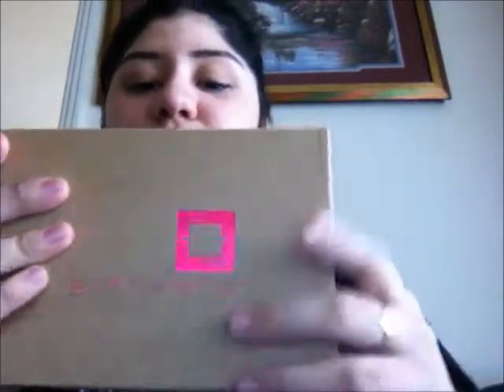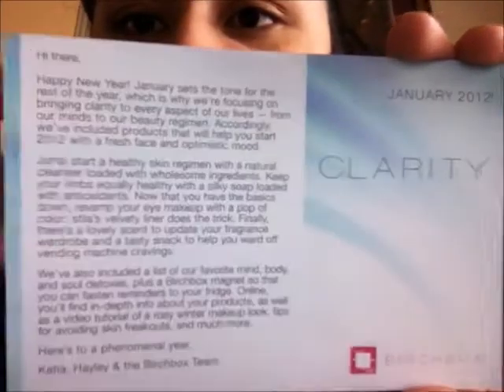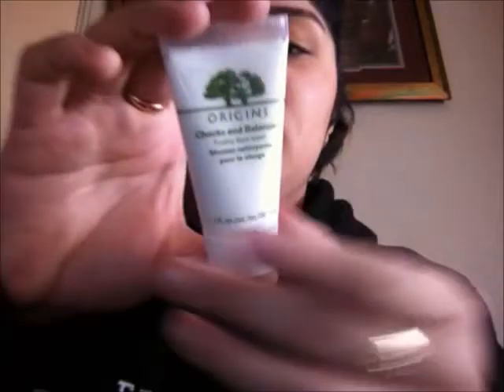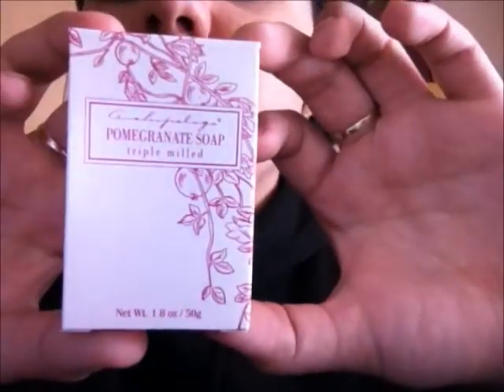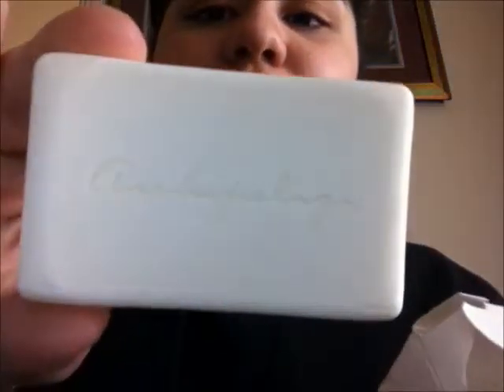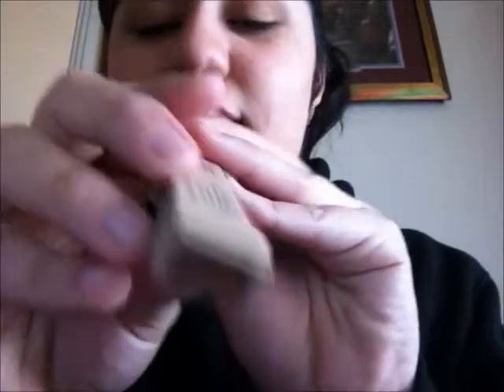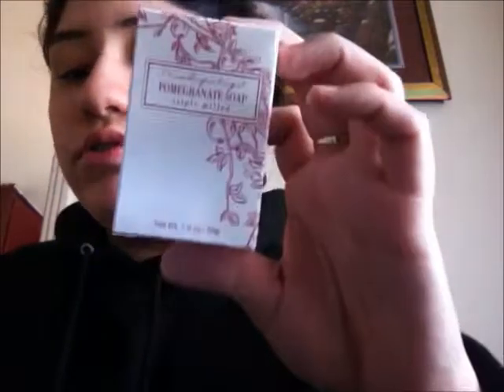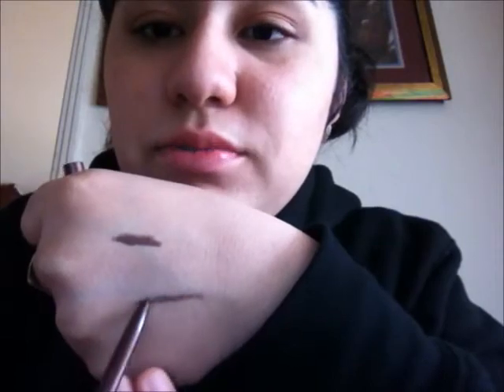Birchbox january 2012